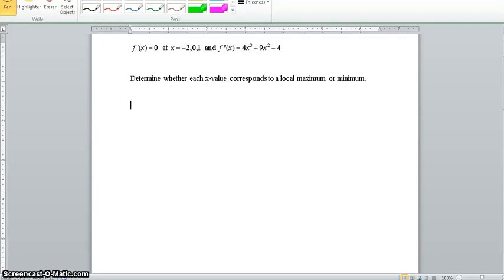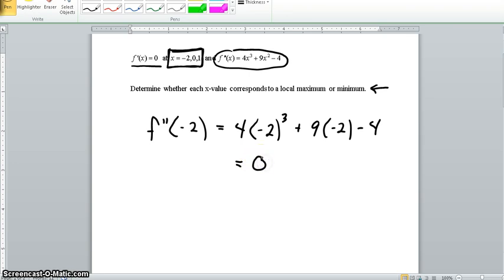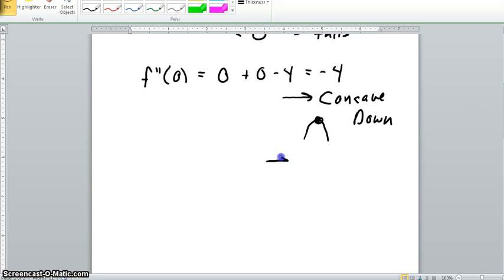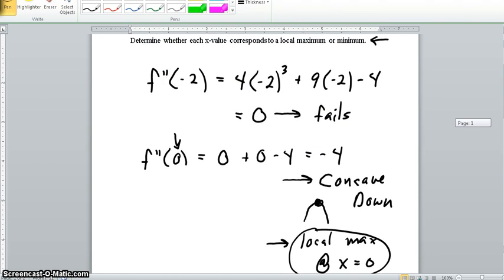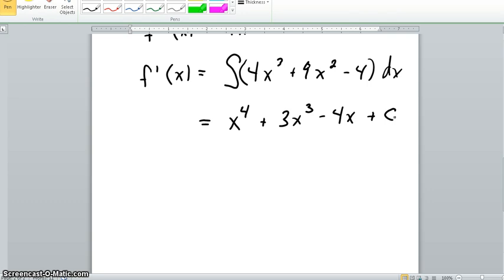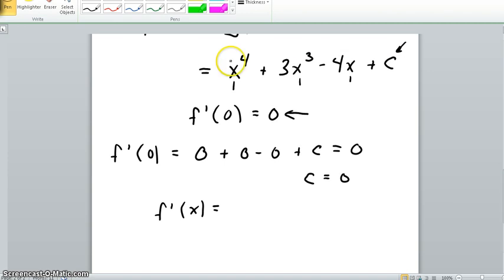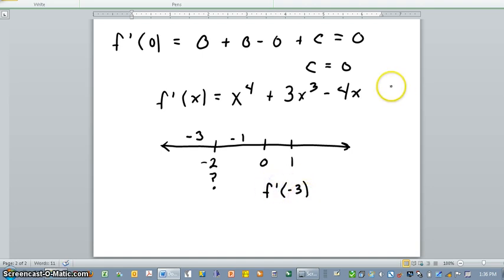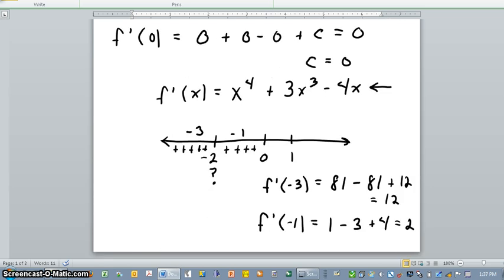How Do I Use the Second Derivative Test Given Information About the First Derivative?